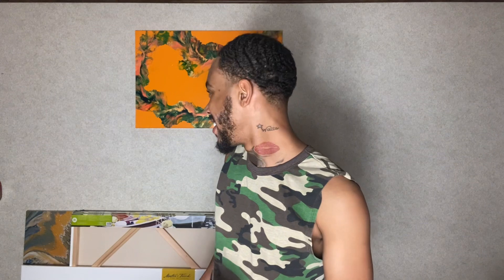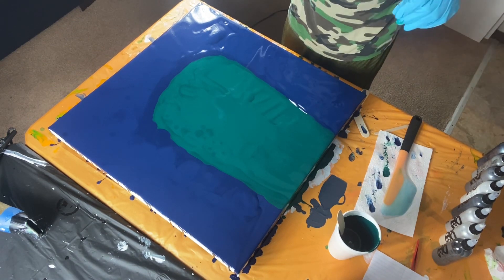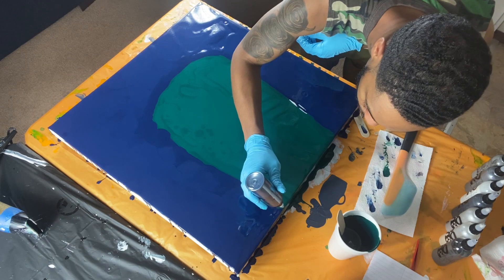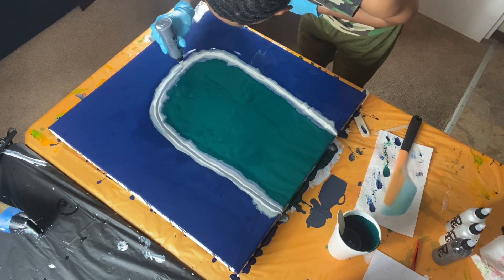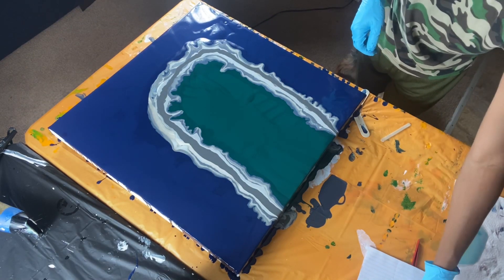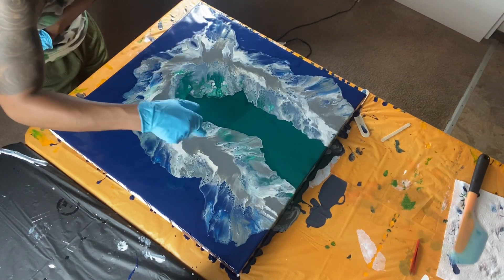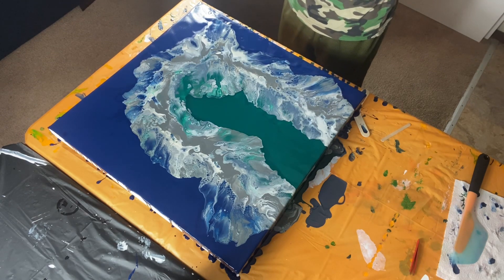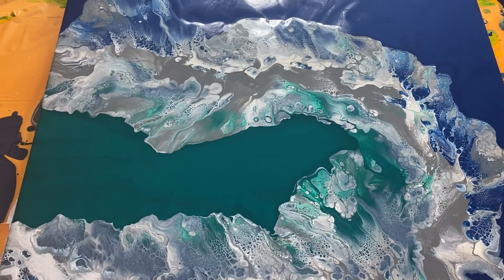#22 SPLIT BASE - DEEP COLORS - ACRYLIC POURING - DUTCH POUR - LOADS OF SHIMMER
What’s up TrillionaireGang ! So while I was at work, I couldn’t stop thinking of this certain color palette that I thought would look nice together. I’m going to be doing my favorite composition which is the circle/oval shape that I did on my rainbow pour! I’m super excited to see how this turns out.

Color Palette 🎨:
Split base using Pythlo Blue & Green mixed with a hint of black for a deeper color.
Pewter- Deco Art
Neutral Grey- Master’s Touch
Tin- Deco Art
Titanium White- Amsterdam
Zinc- Deco Art
Silver- Master’s Touch
Pearl- Deco Art
Neutral Grey mixed w/black- Master’s Touch